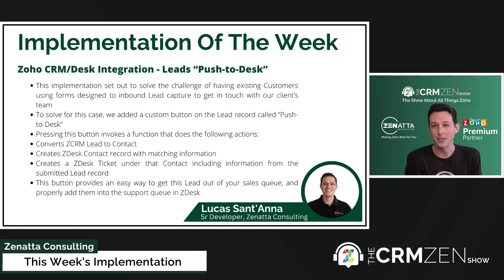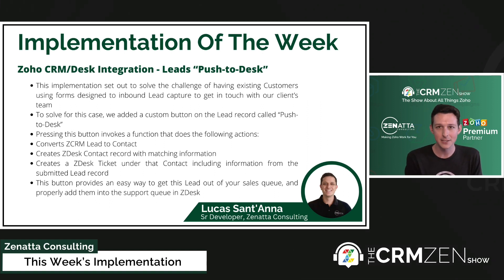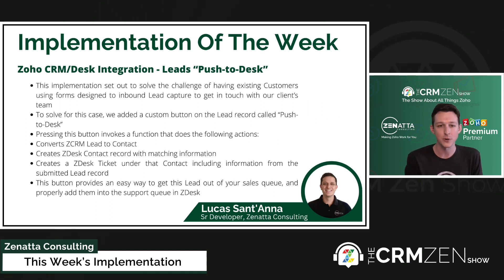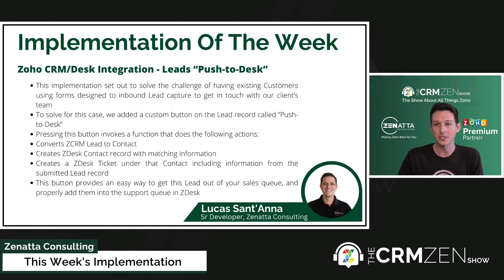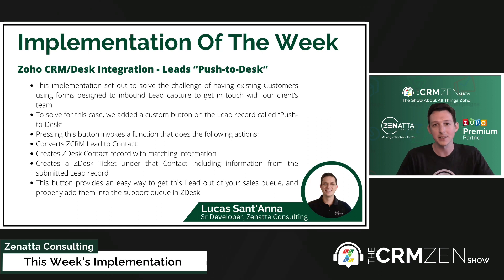Zoho CRM/Desk Integration - Leads “Push-to-Desk”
This week's implementation was taken from CRM Zen Show Episode 225 - Too Close TOCOL, and we explain our use of the Zoho CRM/Desk Integration - Leads “Push-to-Desk”